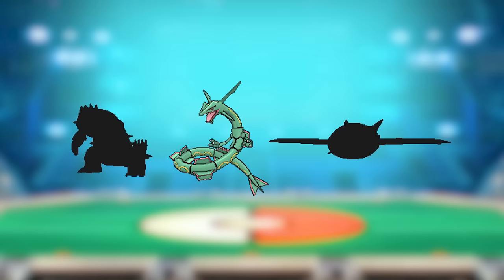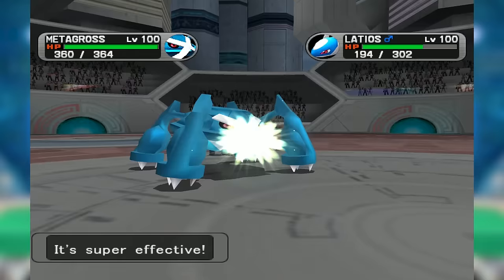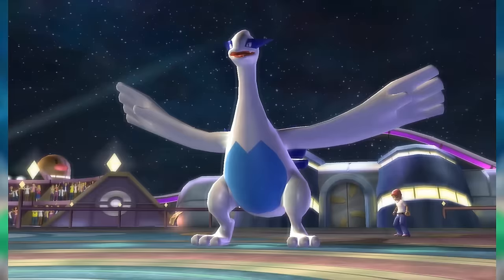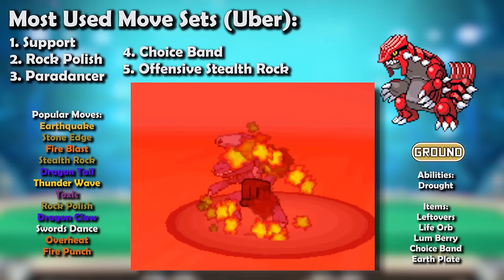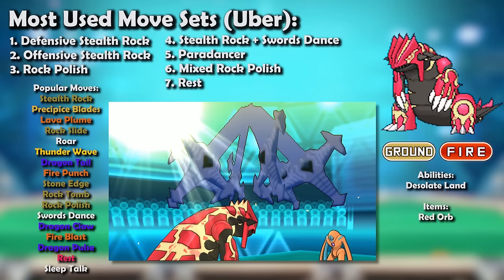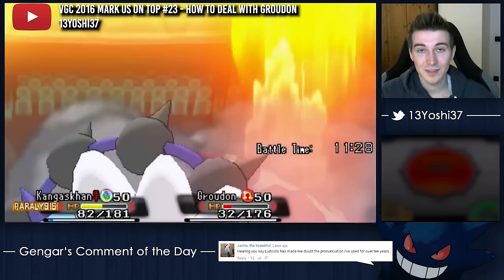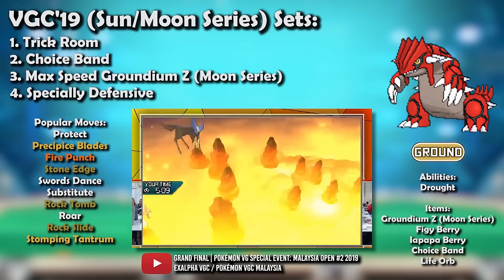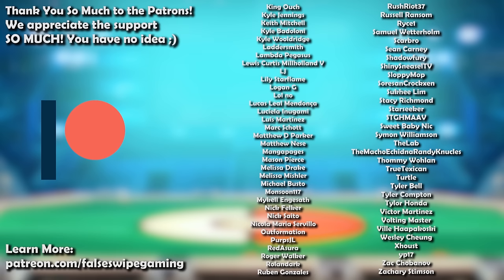How GOOD was Groudon ACTUALLY? - History of Groudon in Competitive Pokemon (Gens 3-7)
Groudon is this week’s Pokemon for our competitive history series! Join False Swipe Gaming in this brief overview of Groudon in competitive Pokemon!

0:00 - Intro
1:27 - ADV/Gen 3
3:49 - DPP/Gen 4
7:16 - Gen 4 VGC
8:22 - BW/Gen 5
10:28 - XY/Gen 6
12:40 - Gen 6 VGC
16:12 - SM/Gen 7
17:34 - VGC Gen 7
19:49 - Outro

VFX Intro By
Ryan Gonzales

Written By
Kevin aka BKC

Sound Designed by
Ryan Gonzales

Game Capture Artist:
Jago